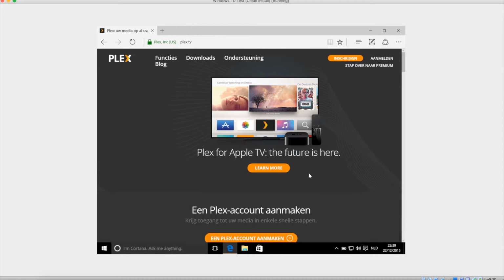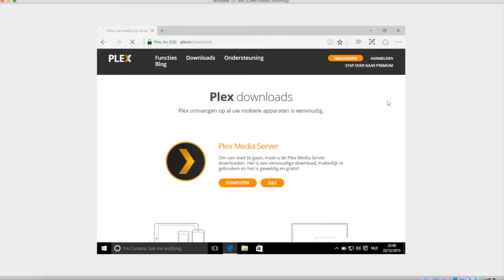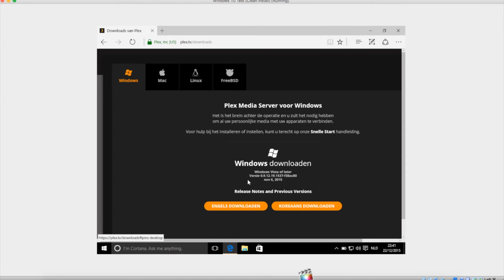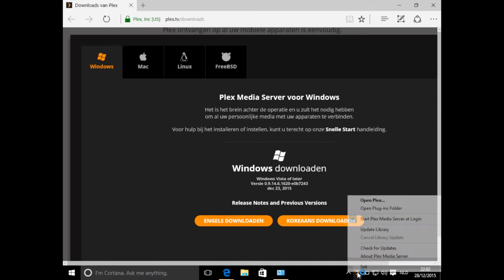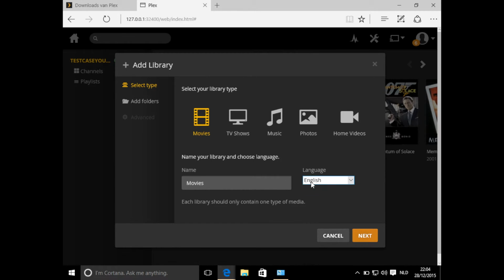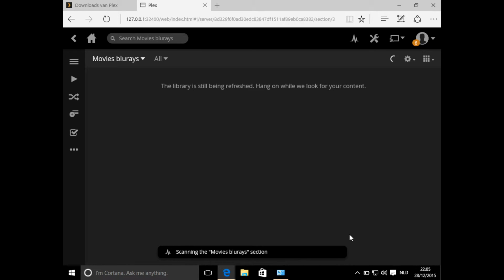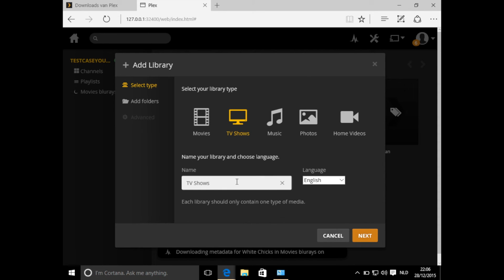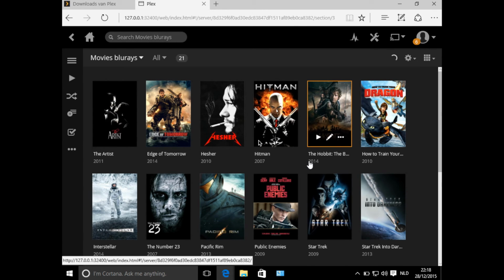Install Plex Media Server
In this video I will show you how to install Plex media server on a windows based computer. Plex media server is great software to see all your digital media.